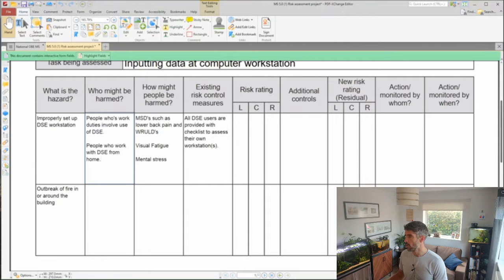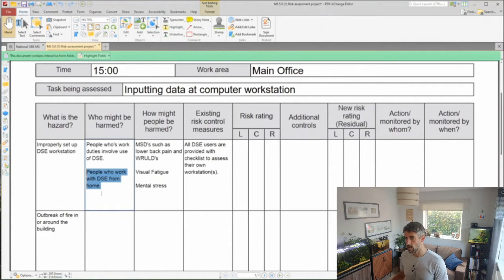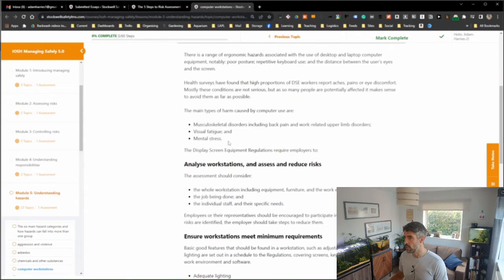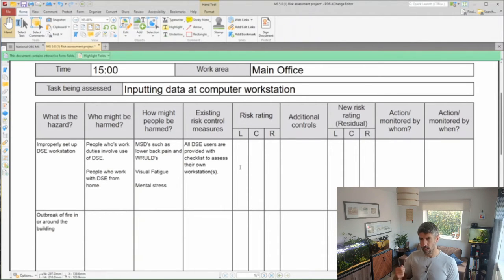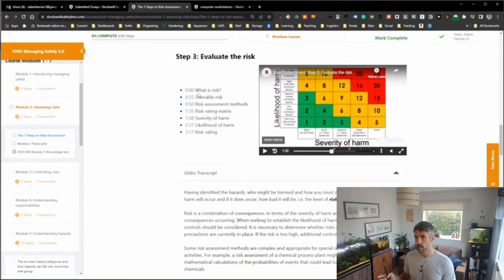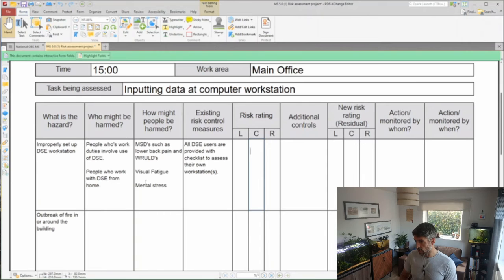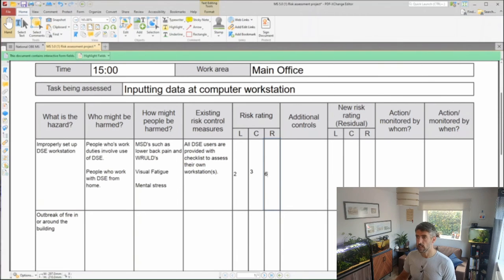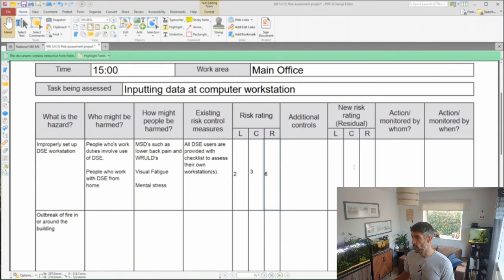IOSH Risk Assessment - Evaluating Risk